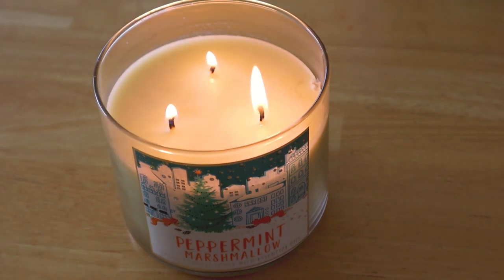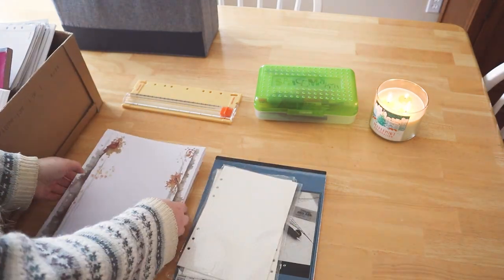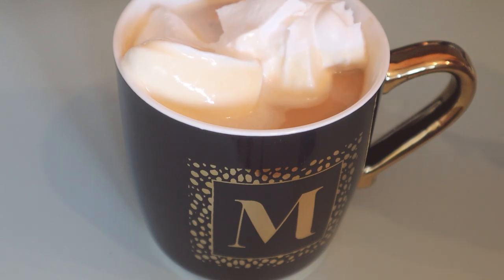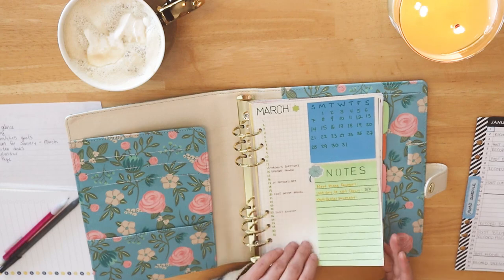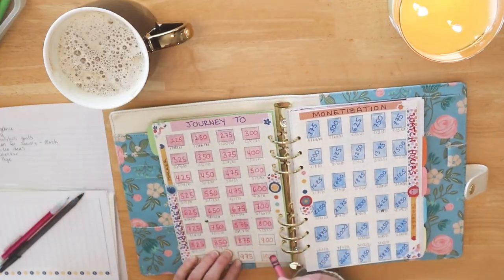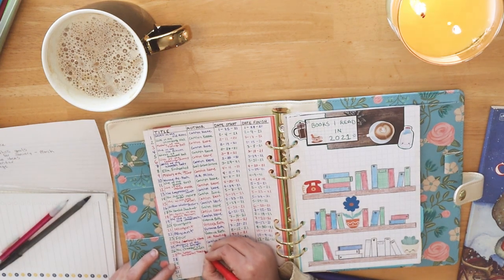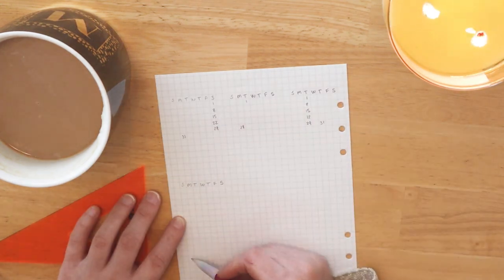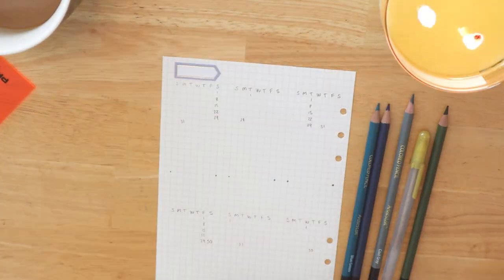PLAN WITH ME FOR 2022 | How To Set Up A New Planner, Reading Trackers, Workout Trackers, & More!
Happy New Year, everyone! Grab your journals and plan with me for 2022! The beginning of January is the perfect time to refresh your planner, set goals, and get all organized for the coming year, so I hope this video gives you motivation to achieve your New Year's resolutions or gives you some page ideas to add to your planner! 📝

Supplies I use for my planner:
✏️ A5 6-Ring Planner Binder
✏️ A5 6-Hole Graph Paper
✏️ A5 Color Dividers
✏️ Colored Pencils

🎵 All music on my channel is made by either me and/or my boyfriend, Jose! Thank you Jose for making the music in this video! 🎵

0:00 Intro
0:30 Organizing planner supplies
1:40 Out with the old pages
3:00 Year at a glance spread
6:11 Month at a glance spread
7:02 Reading tracker
8:46 Video ideas list & filming/uploading schedule
9:44 Workout tracker
10:29 Planner tour

🔵 USB Hub so I don't break my back bending over to plug stuff in
🔵 SD Card that can handle my HD masterpieces
🔵 Audio Interface connects my microphone and looks sleek
🔵 Mouse with extra buttons to make editing videos a breeze
🔵 Microphone that makes my voice sound more aesthetic than it actually is
🔵 Portable Hard Drive that stores my bajillions of videos when my computer gets full
🔵 Camera that is bae
🔵 Headphones that make bad music sound good and good music sound great
🔵 Audio Editing Software that brings my music and voice-overs to life
🔵 Video Editing Software I use to turn footage into the cinematic gem you just watched